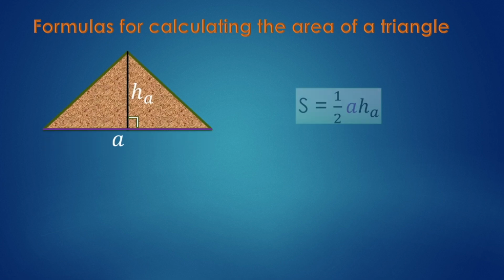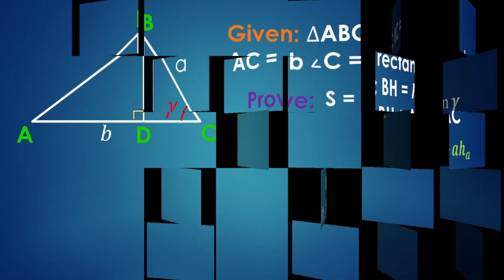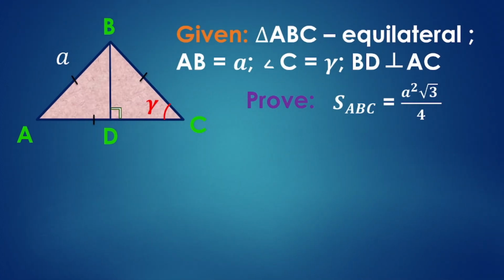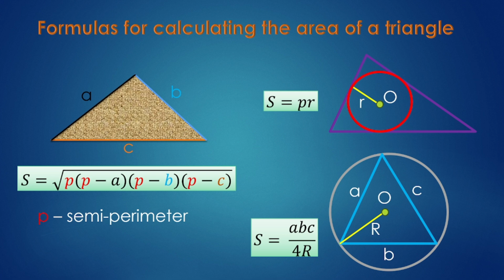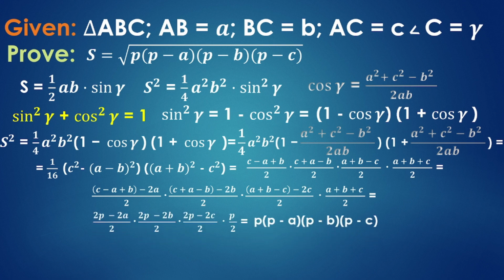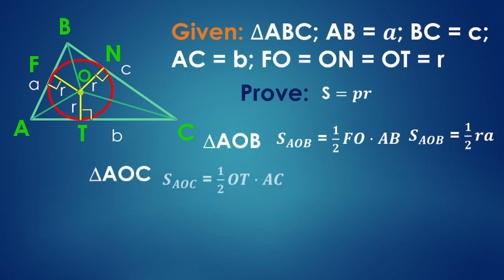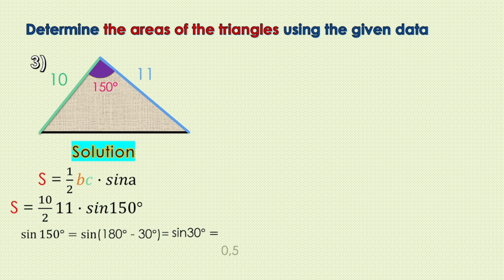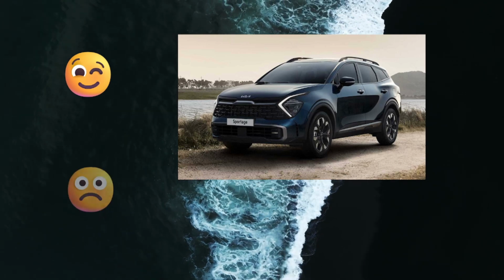📐Determining the Area of a Triangle📐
Hello everyone!
Today’s lesson is all about determining the area of a triangle — one of the most important and useful topics in geometry. Whether you’re solving math problems or applying geometry in real life, knowing how to calculate the area of a triangle will always come in handy.

Imagine you visited the Flatiron Building and the owner asked you to calculate its floor area 📊. At first it may seem confusing — but once you understand the formulas for triangle area, you’ll know exactly how to approach it!

In this video, we cover multiple formulas for finding the area of a triangle and how to use them correctly:

✅ 1. Area using base and height:

𝑆
1
2
𝑎
ℎ
S=
2
1

×a×h

✅ 2. Area using two adjacent sides and the sine of the angle between them:

𝑆
1
2
𝑎
𝑏
sin
𝛾
S=
2
1

absin(γ)

✅ 3. Area of a right triangle:

𝑆
1
2
leg
1
leg
2
S=
2
1

×leg
1

×leg
2

✅ 4. Area of an equilateral triangle:

𝑆
𝑎
2
3
4
S=
4
a
2
3

✅ 5. Heron’s Formula — area from all three sides:
Let
𝑝
𝑎
𝑏
𝑐
2
p=
2
a+b+c

 (semi-perimeter), then

𝑆
𝑝
𝑝
𝑎
𝑝
𝑏
𝑝
𝑐
S=
p(p−a)(p−b)(p−c)

📌 Other useful relationships

• A circle can always be inscribed in any triangle, and the incenter lies at the intersection of the angle bisectors.
• A circle can always be circumscribed around any triangle, and the circumcenter lies at the intersection of the perpendicular bisectors.

• Using base and height to find the area.
• Finding the area of right triangles.
• Using the formula with two sides and the sine of the angle.
• Using Heron’s formula with side lengths 13, 14, 15.
• Applying special trigonometric identities and algebraic simplifications.

📚 Learn more on these American educational websites

Math Is Fun – Area of a Triangle & Geometry Basics

If you understood everything today — wonderful!
If something was confusing — no problem. Watch the video again slowly.
Never give up. You can do it! 🚀📐